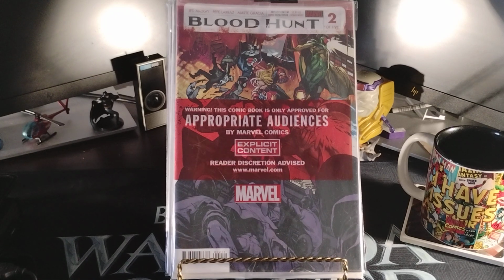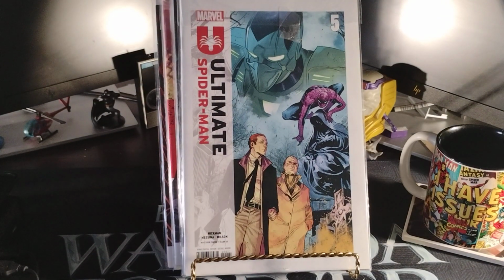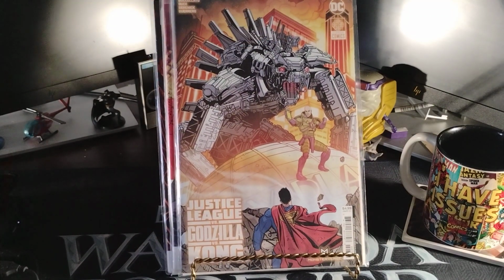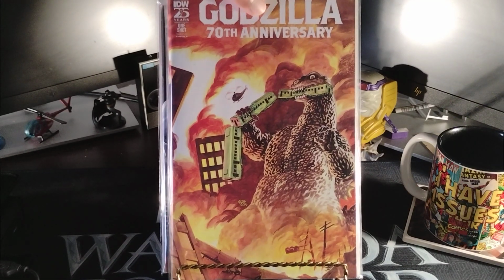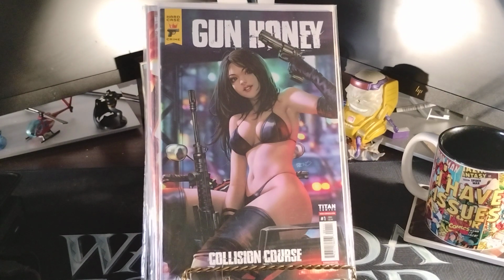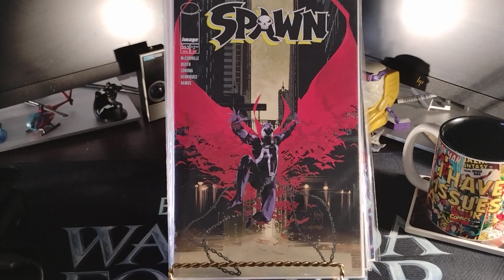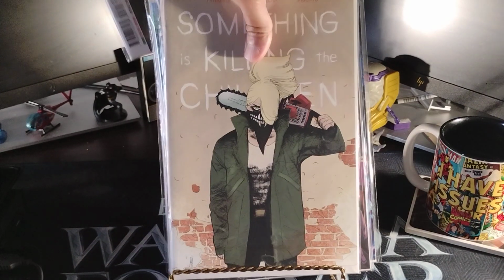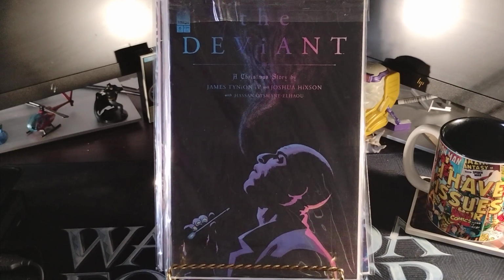Comic Book Haul 6/23/24... feat. BLOODHUNT, Godzilla, SPAWN, etc..( marvelcomics dccomics )